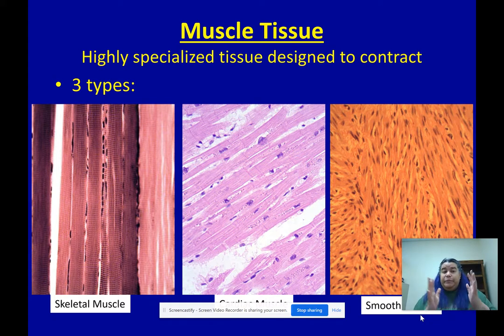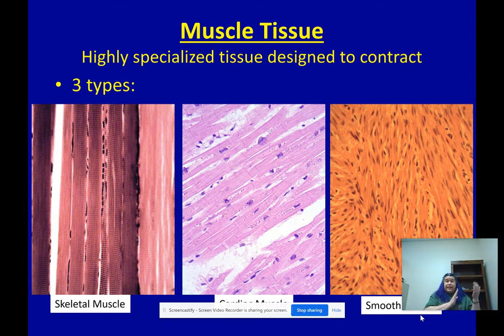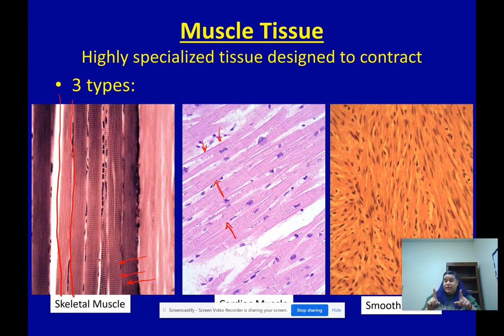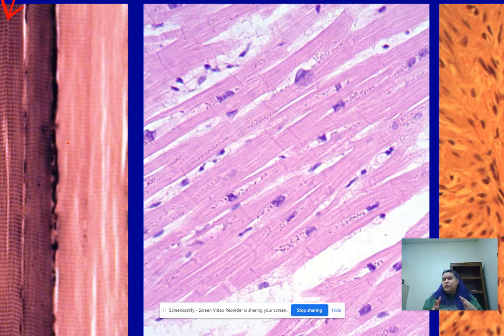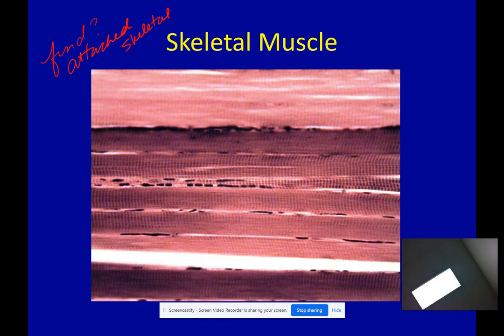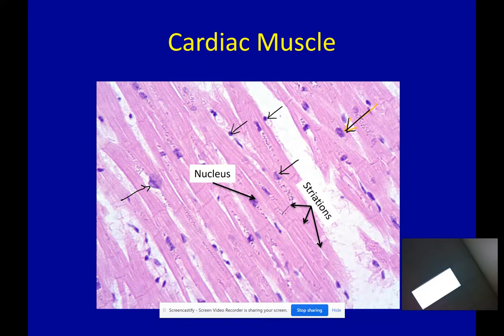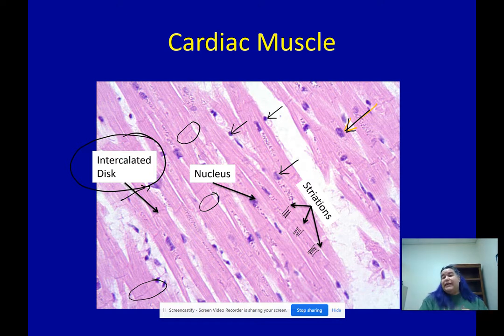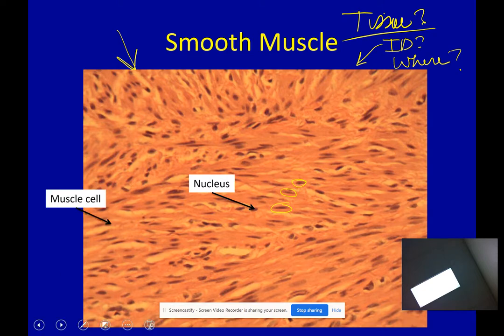AP1 Lab Histology Muscle Tissue